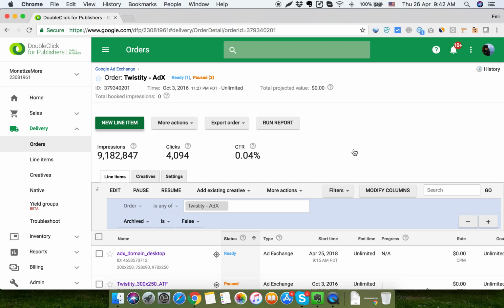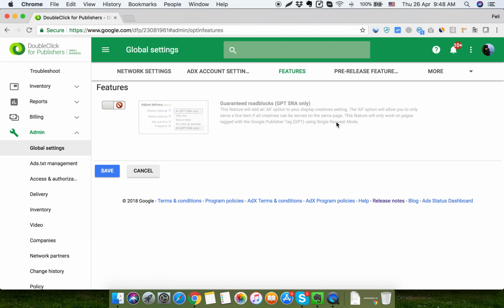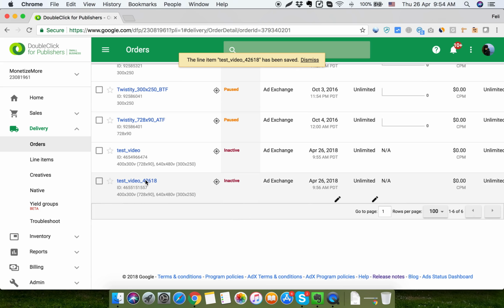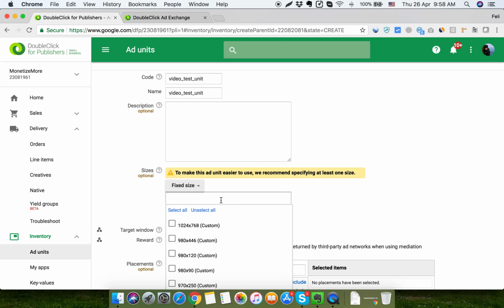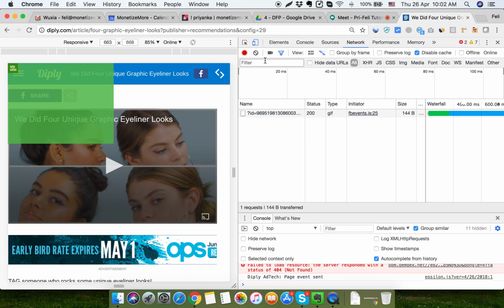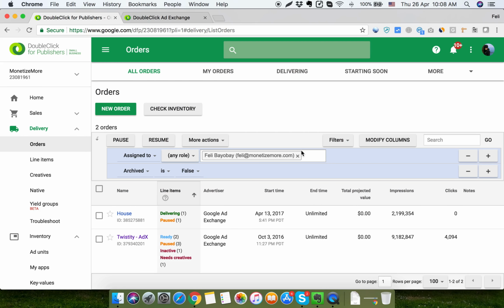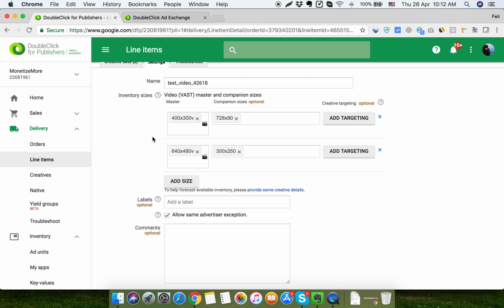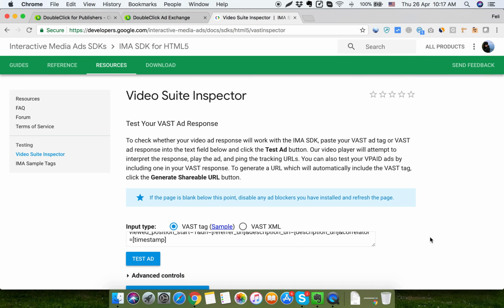DFP Video Implementation w/ Priyanka ("Teach Me" Series)